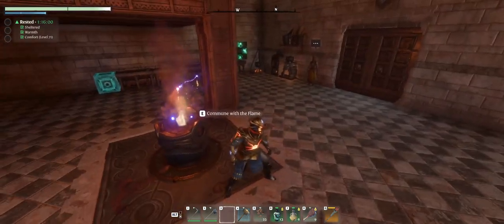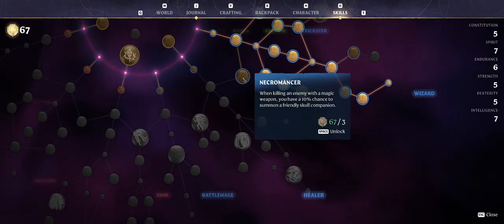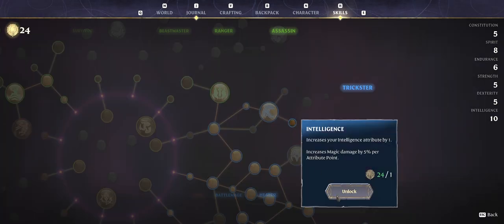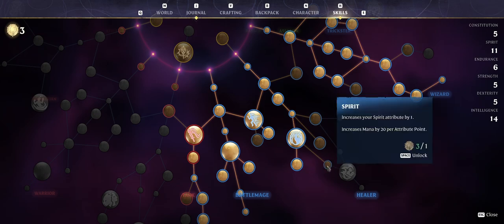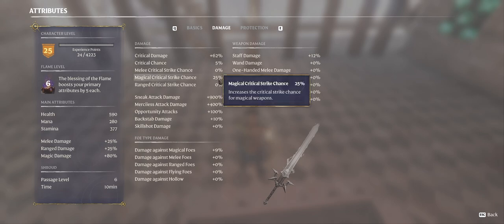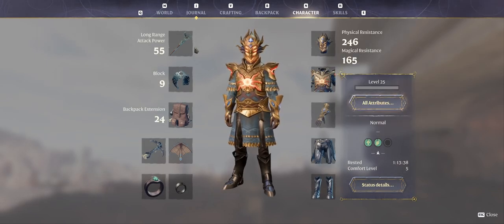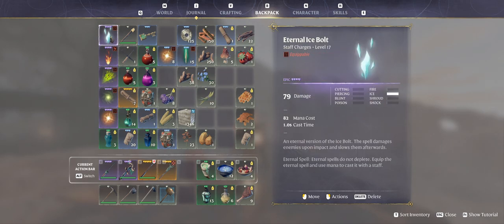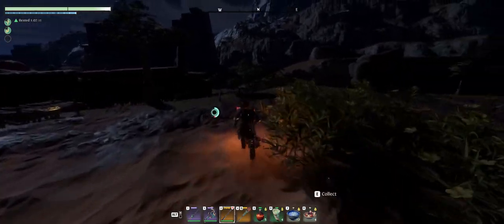Enshrouded Hollow Halls Magic Build and Iron Chandelier